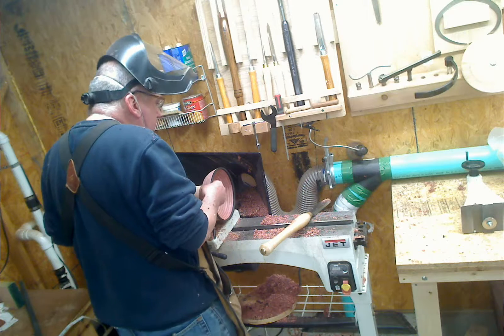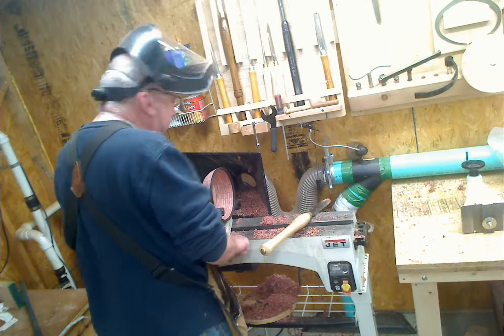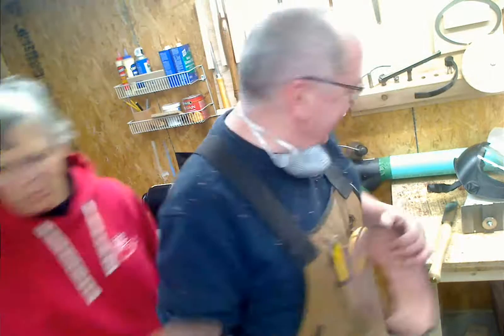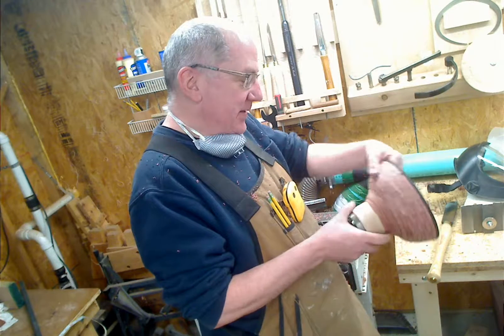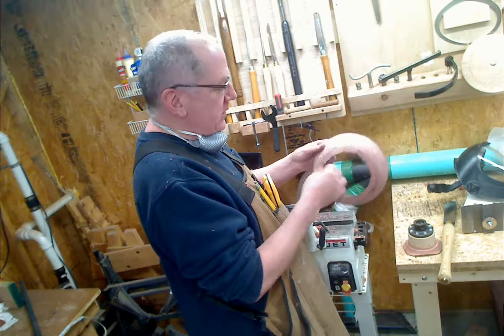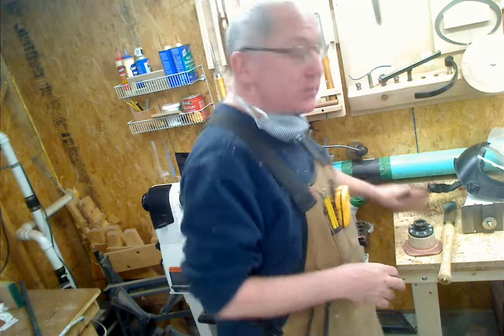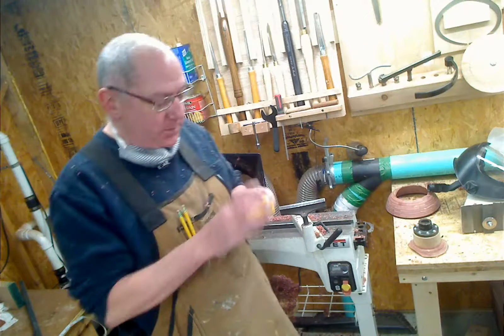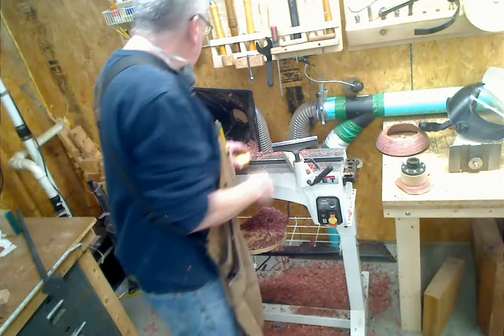Jim's Bowl Explodes!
In which my bowl explodes on the lathe! Exciting! I also realized I had flipped up my face shield and forgot to flip it back down. That could have ended badly. I'm glad it didn't. I did flip it down before it exploded though, which was good.